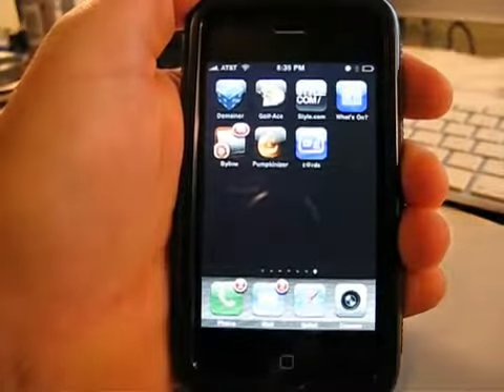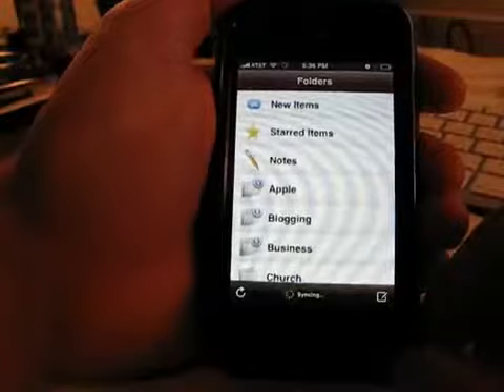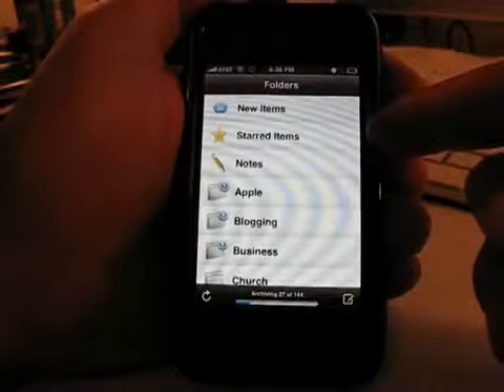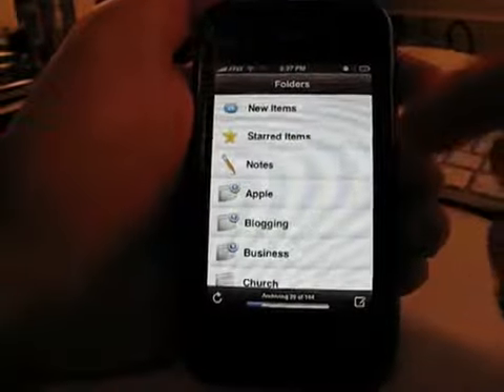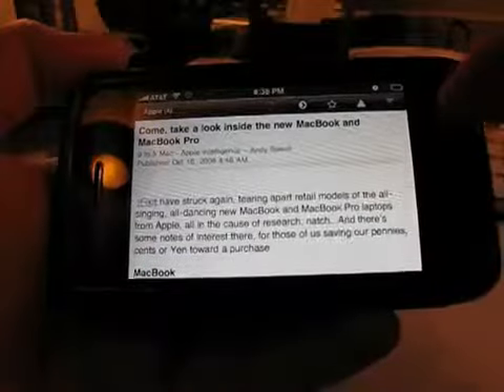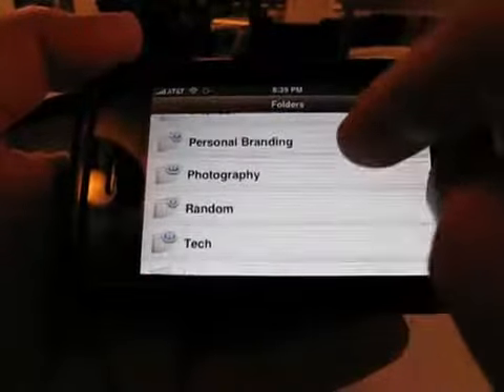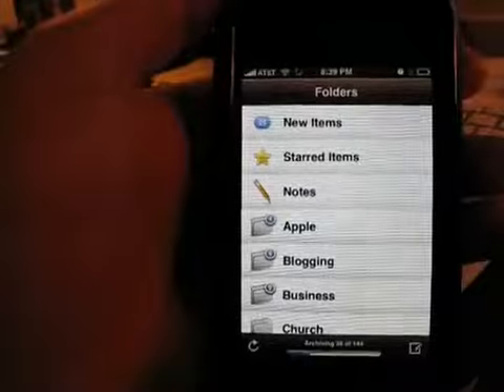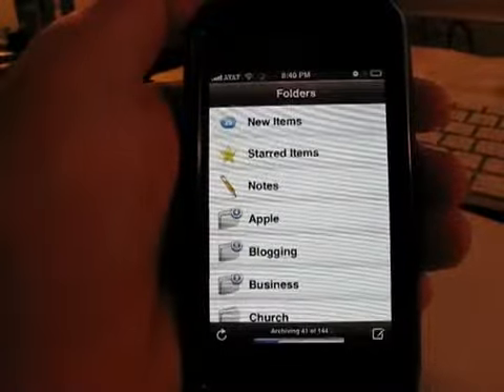Byline App Review330